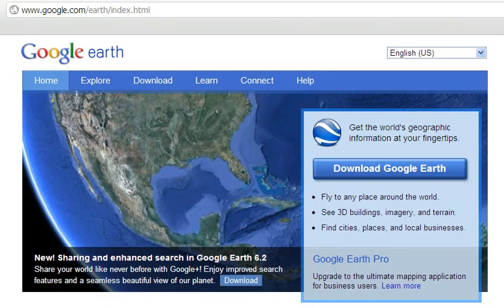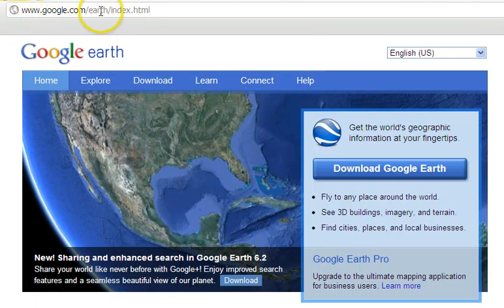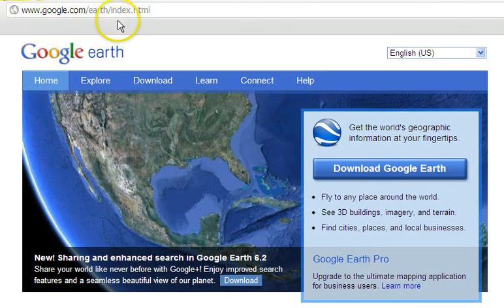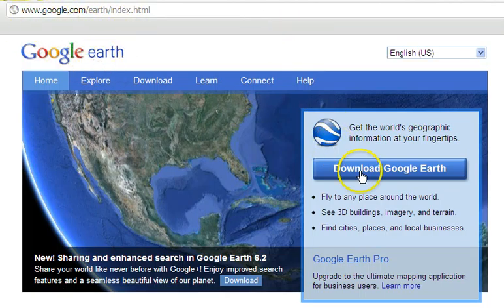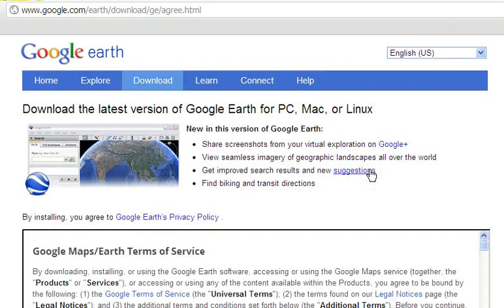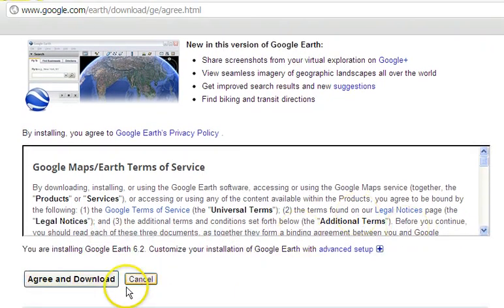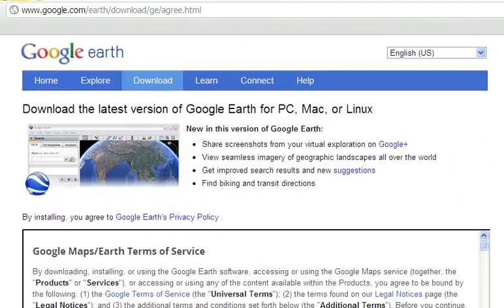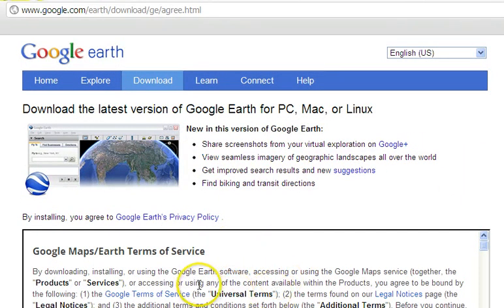Lerner School Professional Development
Lerner School Professional Development session